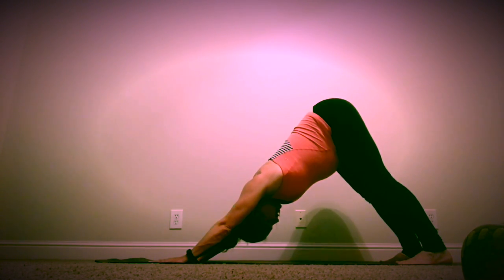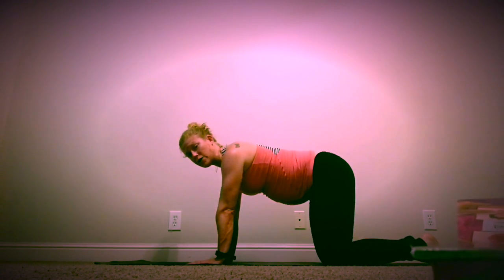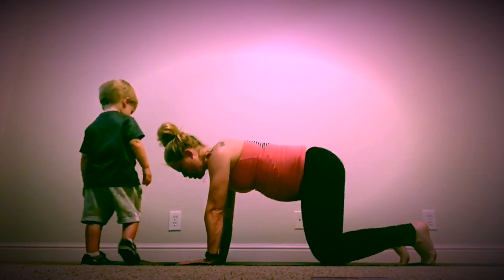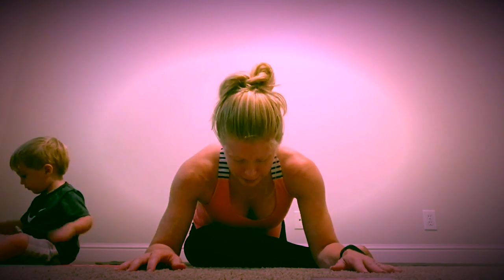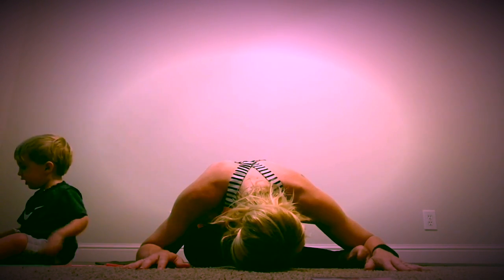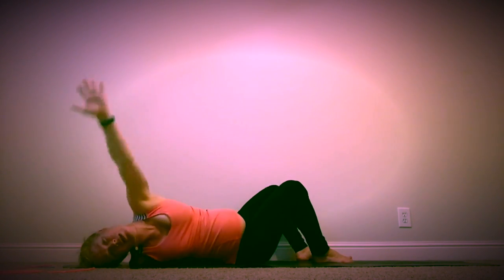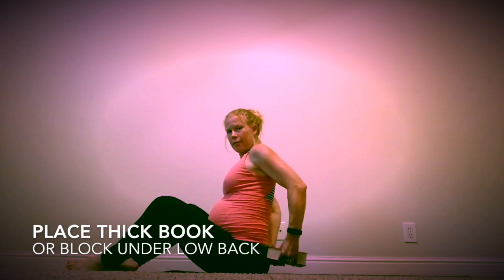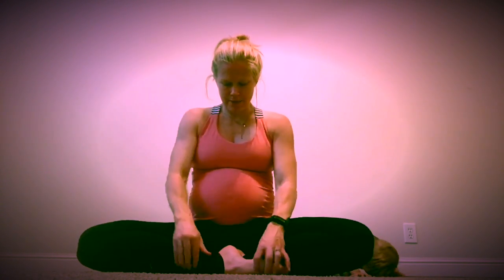YIN YOGA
A beautiful way to end your day or to do after an intense workout. These slow and stretchy yoga poses will help open the heart, and free your hips!